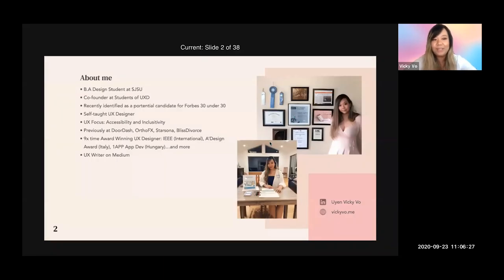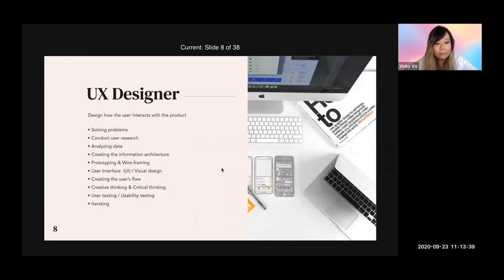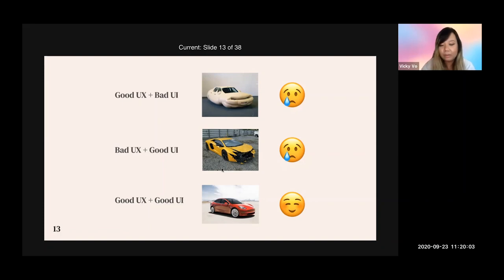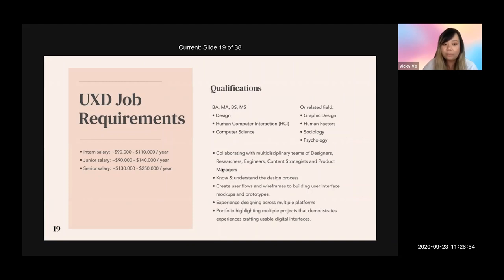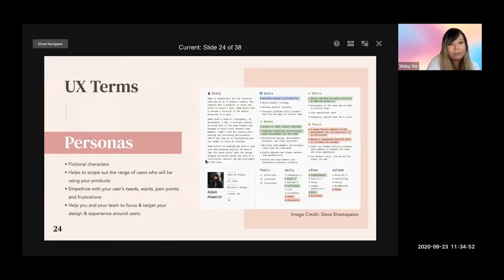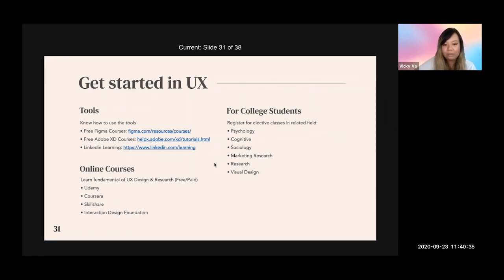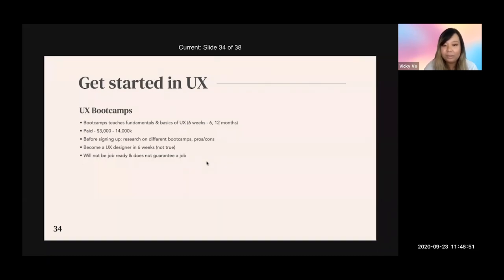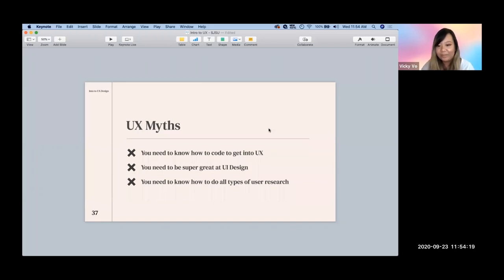UX Design Career Series | Intro to UX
UX Design Career Series | Introduction to UX/Product Design | H&ASSC

As part of the San Jose State University College of Humanities and the Arts Student Success Center's virtual career series, International Award Winning UX Designer, Vicky Vo, joined the H&ASSC for a Broadcasted Webinar on Wednesday, September 23rd from 11-12pm.

This recording contains an Intro to UX Design workshop that will go over some of the foundations of UX Design and why UX is important to many businesses and industries. We will go over the UX Process, tools that UX Designers use, as well as exploring UX as a career.

Vicky is an International Award Winning UX Designer based in the San Francisco Bay Area who was recently nominated for Forbes 30 under 30 2021. She is a current San Jose State University student, pursuing B.A. Design Studies. Her broad background in UX, Visual Design, Psychology, Marketing, and Entrepreneurship has helped various startups to launch several digital products from scratch. It has also allowed her to perform successfully across all industries, especially in the field of software and technology. In 2019, Vicky was announced World’s 38th Best Designer in Mobile Technologies, Applications, and Software Design by Design Classifications (DAC). Vicky is a strong advocate for design and her UX focus is on accessibility and inclusivity design. Her goals include inspiring students to pursue design by mentoring high school and college design students through her UX workshops, UX panels, and UX related events. She also mentors and is involved in many hackathons to help raise awareness on why good UX matters. In her spare time, Vicky enjoys the outdoors, fitness, and partaking in all things California. Vicky was previously at OrthoFX and DoorDash.

Welcome to the SJSU | H&A Student Success Center channel bringing you the central advising resources, opportunities, and career advice for the College of Humanities and the Arts students!

Featuring the best creatives in the SJSU College of Humanities and the Arts and beyond!